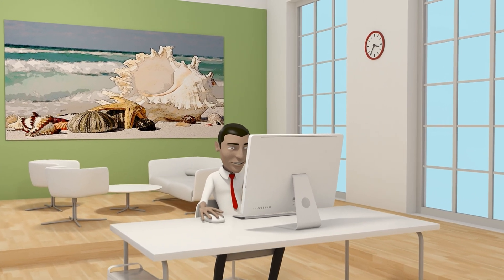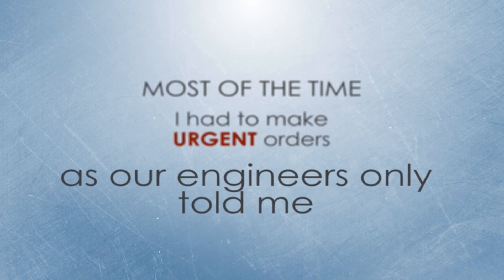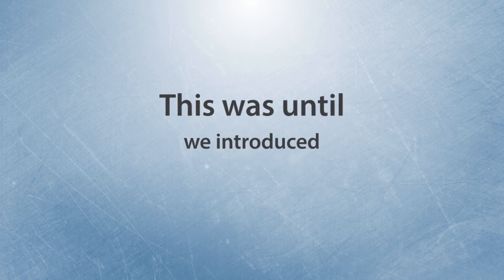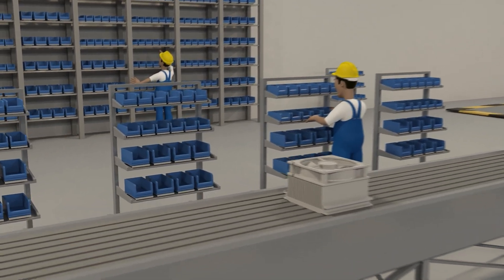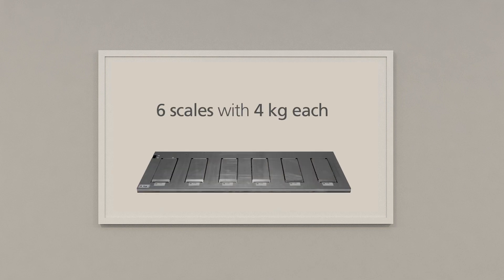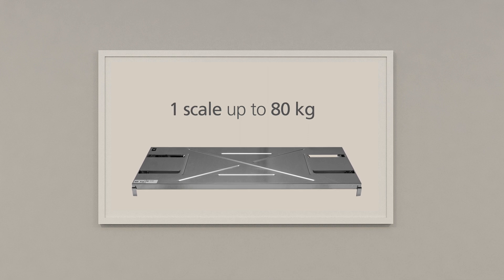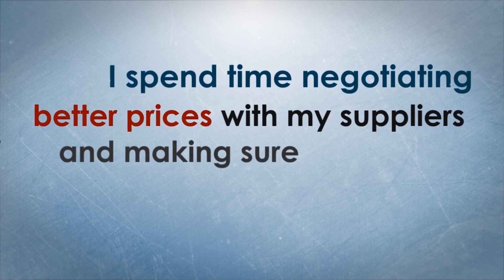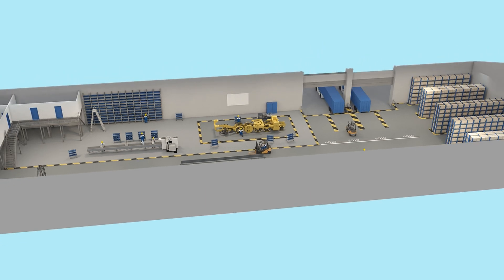e-nventory VMI solution new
In all industrial sectors, a transformation to digitalize processes is currently underway. The e-nventory® supports users with an automatic inventory recording system that uses scales to continuously measure the stocks of all storage locations and makes them accessible in a cloud. The data can be networked with existing warehouse management software such as a WMS or ERP systems and can thus be integrated into existing IT landscapes. The information can be passed on to internal departments as well as externally selected suppliers, logistics service providers or customers to ensure the digitalization of the value-added chains without media breaks.